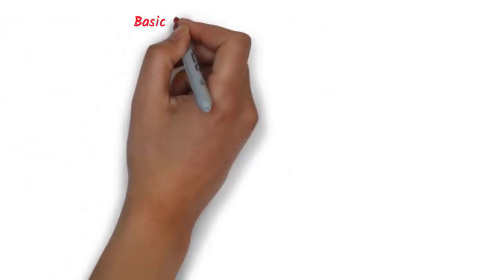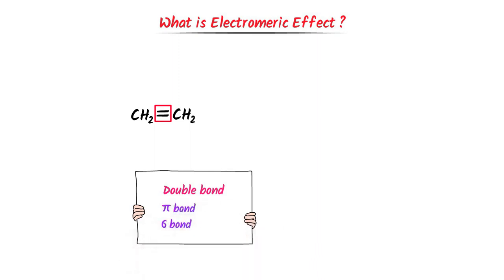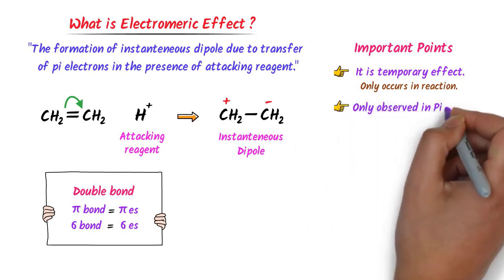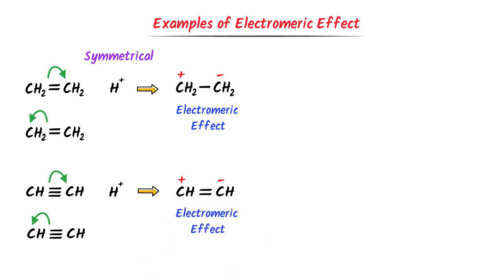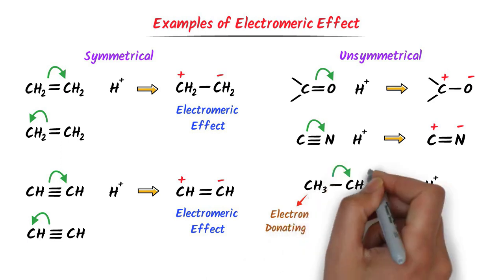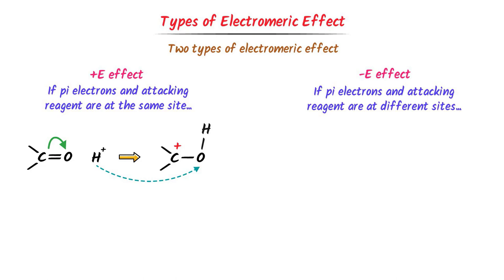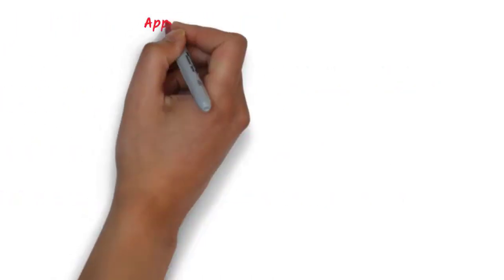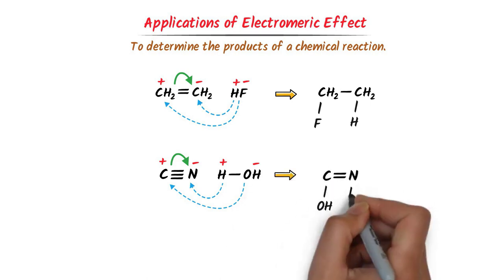Electromeric effect / electromeric effect class 11